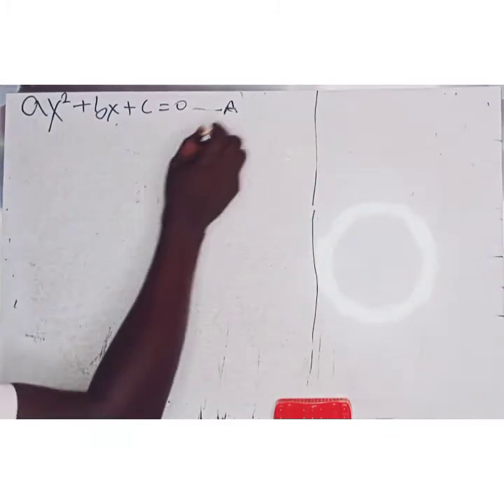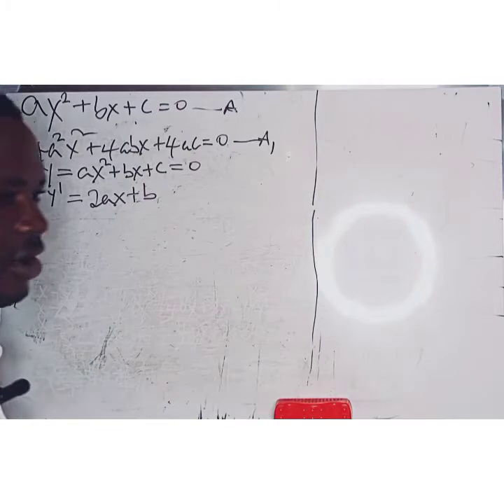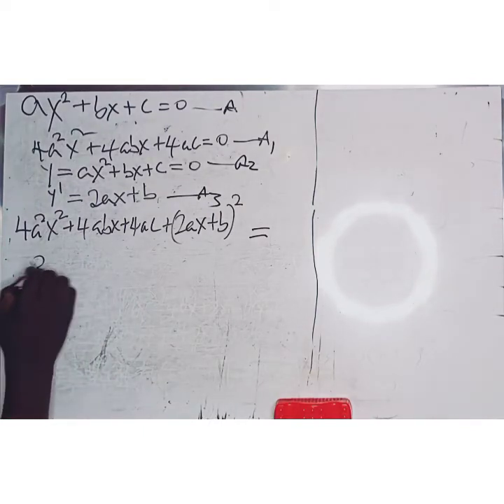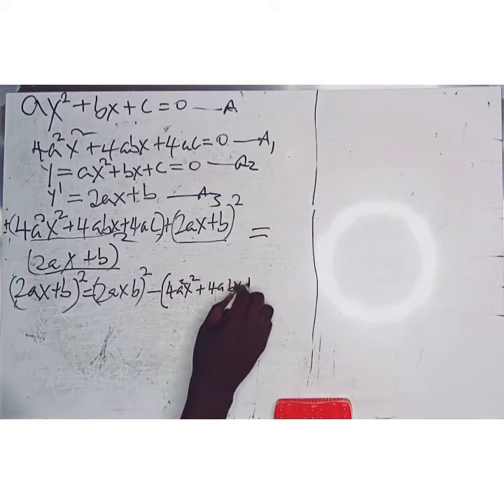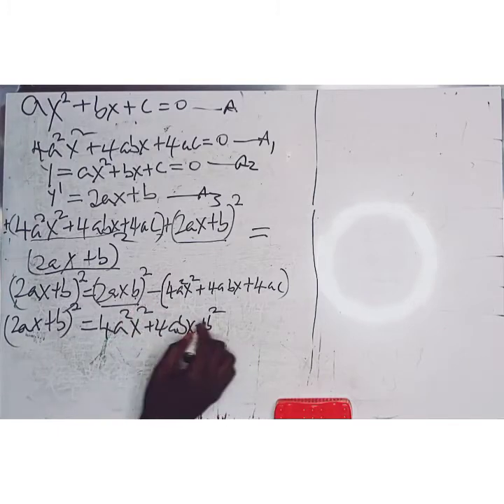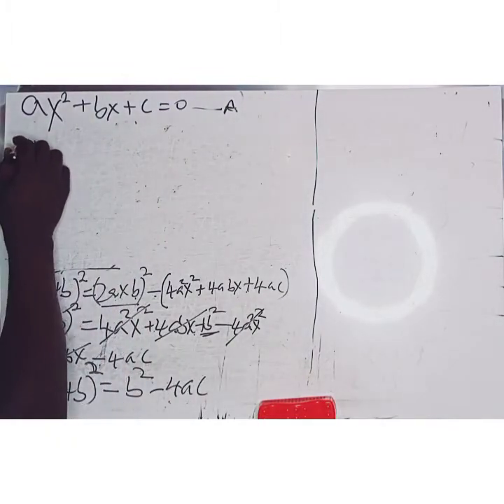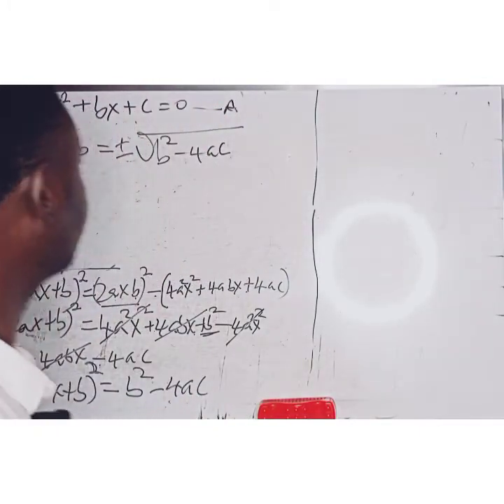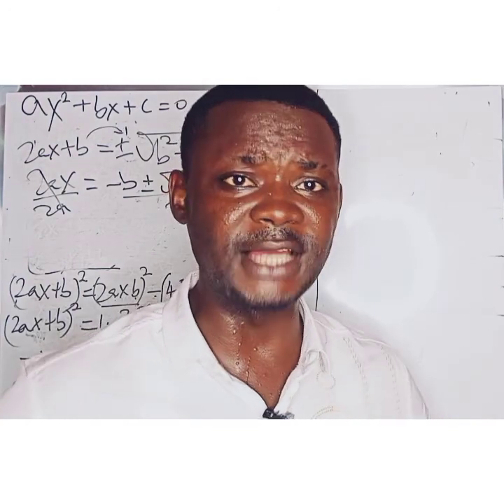Another way of deriving quadratic formula